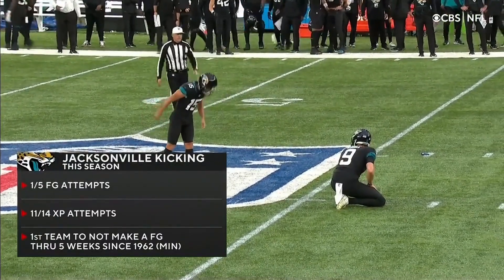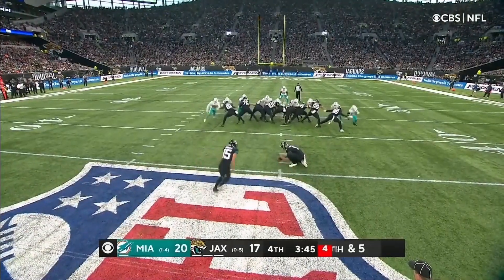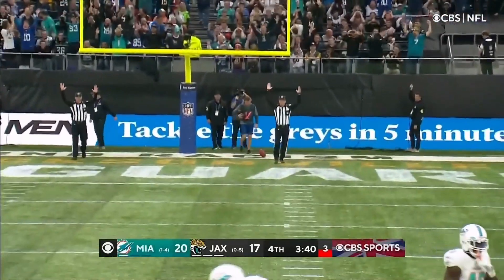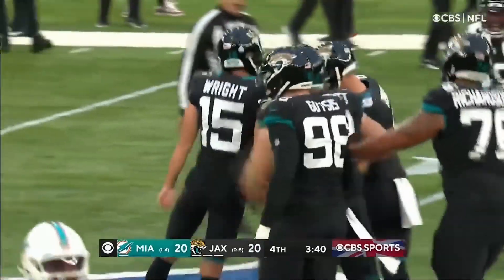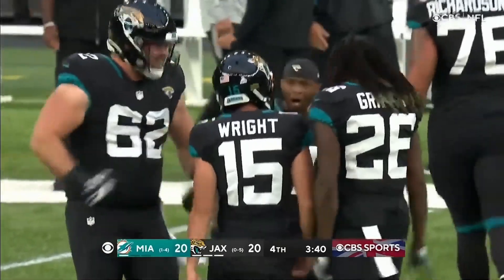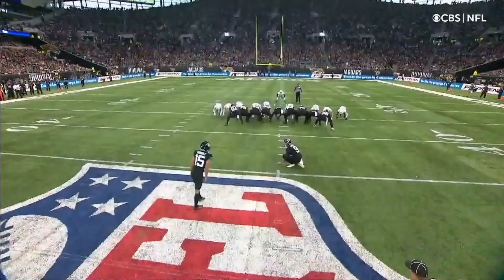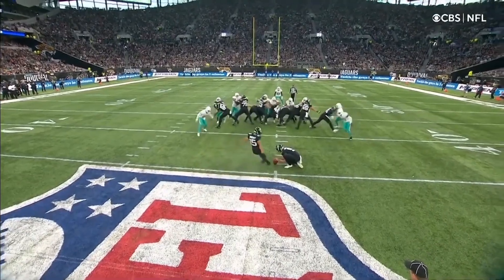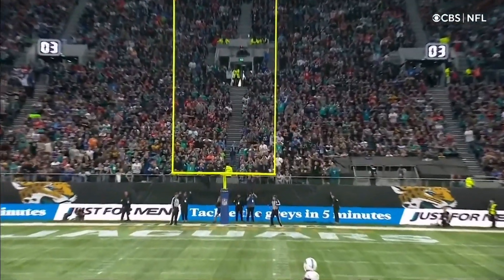The Best 53 Yard Field Goal You'll Ever See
NFL moments/highlights/parodies